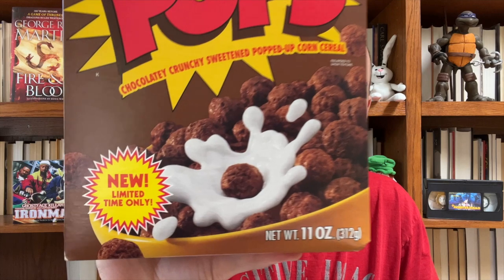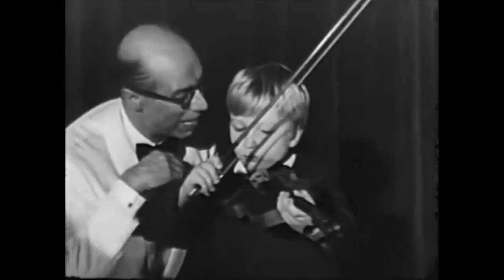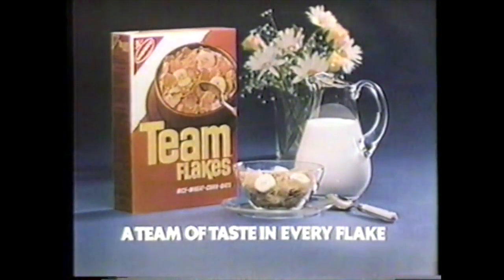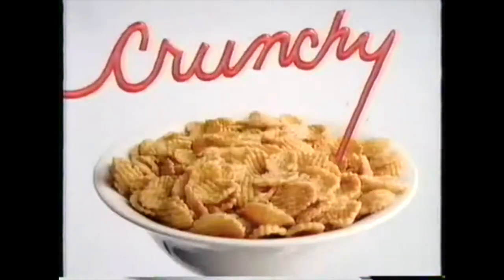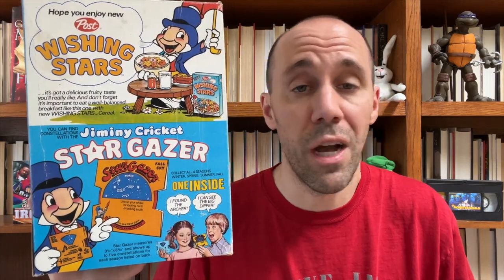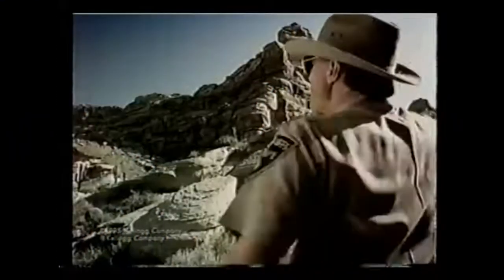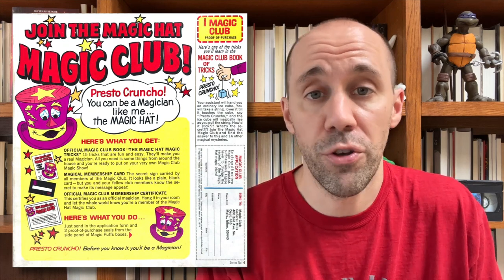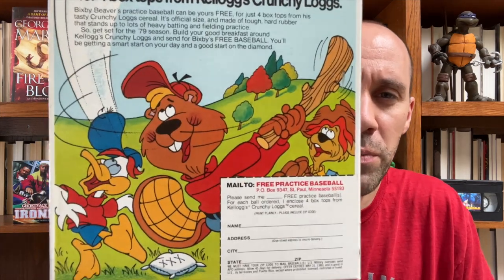10 Random Cereal Boxes... Again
Unfortunately I can't cover all the boxes in my collection before Cereal Time ends, but let's discuss 10 more random boxes...